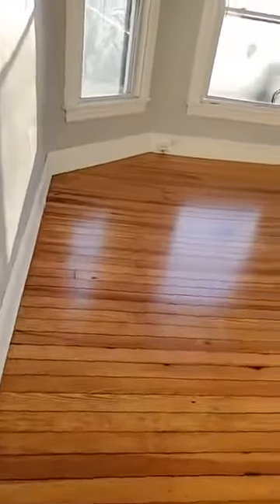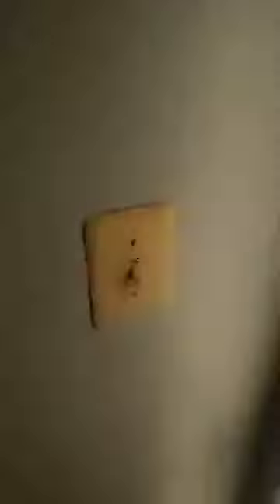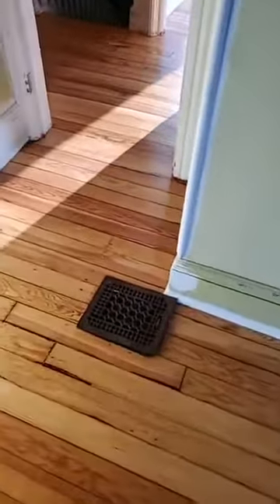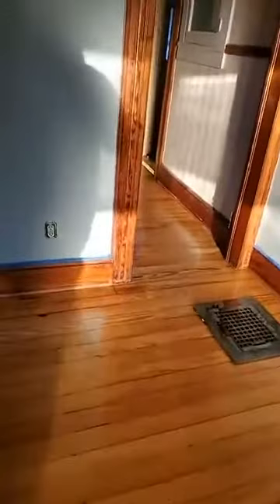115 year old wood floor restoration Rahway NJ (after video)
This nj homeowner was extremely pleased with the dustless sanding and refinishing service we completed on their hardwood floors.

This was another quality wood floor refinishing project completed by princeton wood floors

Princeton wood floors
Tobyhanna pa 18466